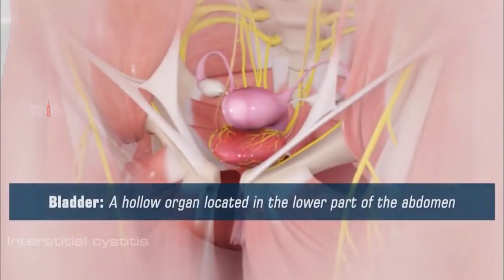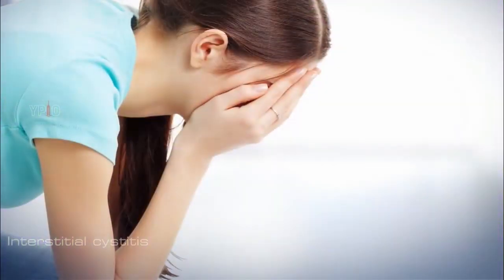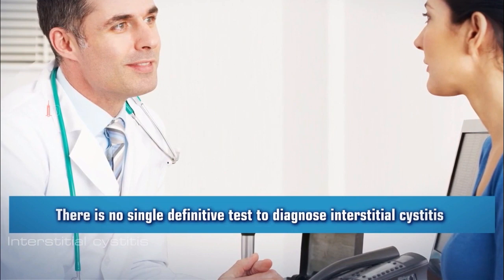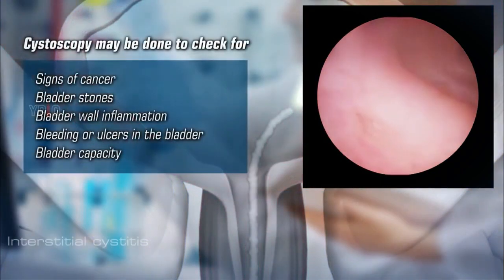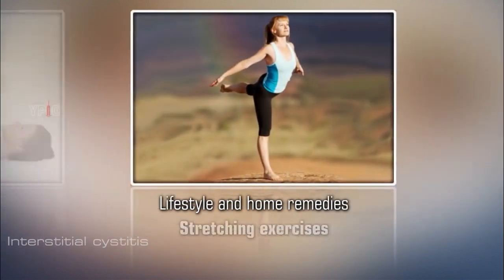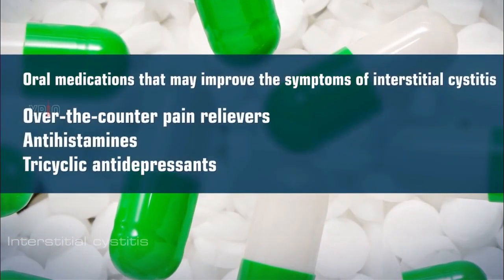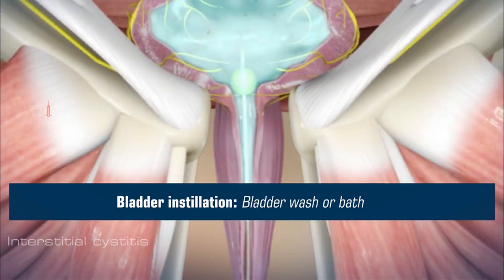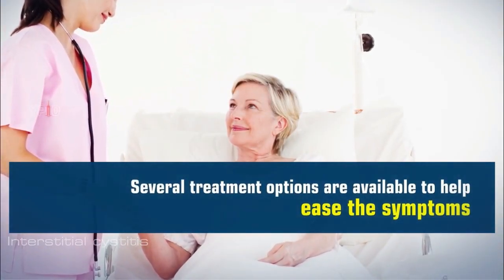Interstitial Cystitis: Causes, Symptoms, Diagnosis and Treatment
The bladder is a hollow organ located in the lower part of the abdomen that functions to collect urine before removing it from the body through the urethra. Interstitial cystitis, also called painful bladder syndrome, is a chronic condition characterized by an inflammation of the bladder wall tissue. Interstitial cystitis is more common in young and middle-aged women.

Causes.

The exact cause of interstitial cystitis is unknown. A defect in the protective lining of the bladder may allow toxic substances in the urine to cause irritation of the bladder wall, resulting in interstitial cystitis. Other factors such as an increased number of histamine-producing cells in the bladder or an autoimmune reaction may also contribute to the development of interstitial cystitis.

Symptoms.

People with interstitial cystitis may experience the following symptoms:

An urgent need to urinate, often small amounts, throughout the day and even at night.
Women may experience pressure, pain or tenderness in the pelvis or in the perineum which is often aggravated with filling of the bladder.
Men may experience pain or discomfort in the penis or the scrotum.
Decreased bladder capacity.
Painful sexual intercourse.
In most women, symptoms usually worsen around the menstrual cycle. Stress may also aggravate the symptoms.

Diagnosis.

There is no single definitive test to diagnose interstitial cystitis. A variety of diagnostic tests and procedures may be required to indentify the condition. Your doctor will take a detailed medical history to rule out other conditions such as urinary tract infections, bladder cancer, endometriosis, kidney stones, and sexually transmitted infections.

The following tests may be helpful to rule out other possible conditions:

Urine test: A sample of urine is obtained either by catheterization or by the "clean catch" method for culture and sensitivity.

Cystoscopy: This is a procedure to examine the inside of the bladder using a cystoscope, a thin tube with a small camera at one of its ends. Your doctor may instill a liquid into your bladder, to expand it for optimal viewing. This allows the doctor to visualize the entire inner lining of the bladder. Cystoscopy may be done to check for signs of cancer, bladder stones, bladder wall inflammation, bleeding or ulcers in the bladder, and to measure bladder capacity.

Biopsy: During cystoscopy, the doctor may remove a small sample of tissue (biopsy) from the bladder for examination under a microscope. A biopsy may help rule out bladder cancer.

Treatment.

There is no definitive cure for interstitial cystitis. However, several treatment options are available to help ease the symptoms.

Lifestyle and home remedies: Some people with interstitial cystitis find relief with dietary changes, bladder training, wearing loose clothing, reducing stress, quitting smoking, performing pelvic floor exercises and stretching exercises.

Dietary changes: There is no scientific evidence linking diet to interstitial cystitis, but some patients believe that certain foods or drinks such as alcohol, tomatoes, spices, chocolate, caffeinated and citrus drinks, high-acid foods, and artificial sweeteners may aggravate the symptoms of interstitial cystitis.

Keep a food and drink diary to track the foods that aggravate the symptoms. Patients may try eliminating these products from their diet for a couple of weeks. Then gradually reintroduce them one at a time to determine if they increase your symptoms. It's important to ensure you eat a healthy and well balanced diet.

Oral medications: Oral medications that may improve the symptoms of interstitial cystitis include over-the-counter pain relievers, antihistamines, and tricyclic antidepressants. The most common oral medication for interstitial cystitis is pentosan polysulfate sodium that is believed to assist in the restoration and protection of the inner surface of the bladder from the toxic substances in urine. Before taking pentosan, inform your doctor if you're pregnant or planning to become pregnant.

Bladder distention: Bladder distention refers to stretching of the bladder with liquid to help relieve symptoms of interstitial cystitis.

Bladder instillation: Also called bladder wash or bath, this is a procedure during which the bladder is filled with a liquid medicine that is drained after a particular period of time. This treatment may be performed every 1-2 weeks for a six to eight week cycle and may be performed at home.

Nerve stimulation: This therapy uses mild electrical pulses to stimulate the nerves that control the bladder. Nerve stimulation can address the problems of urinary urgency and frequency of urination.

Surgery: Surgery is only considered when all other treatment modalities have failed and in patients with severe pain.